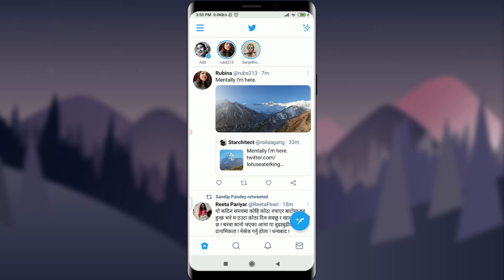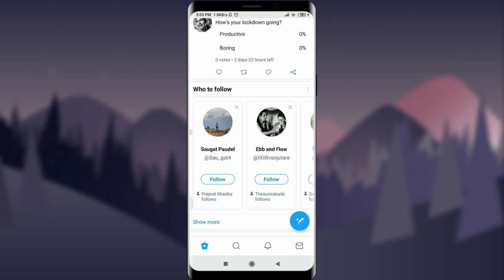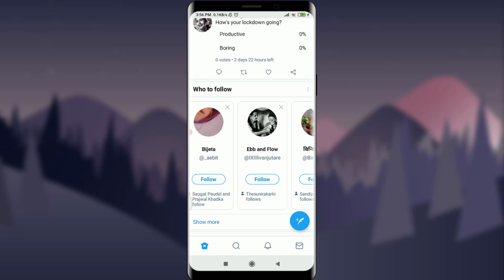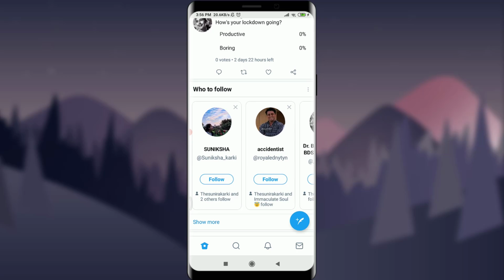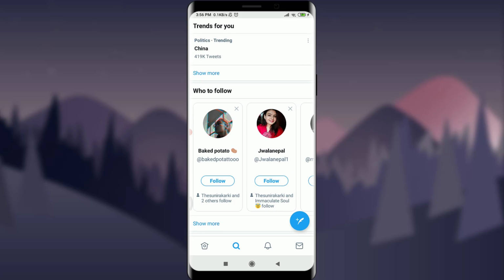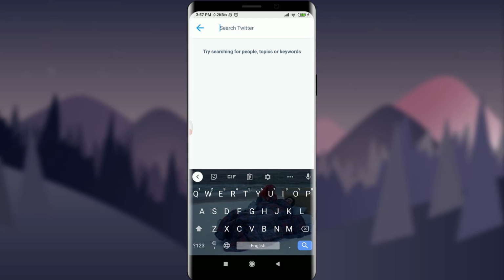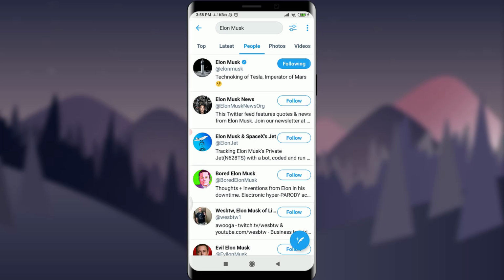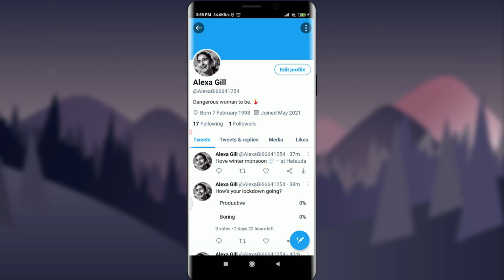How to Follow on Twitter | Twitter Mobile App | 2021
This video depicts the step by step procedure for following someone on twitter from the twitter mobile app on your iPhone or android. its similar process.